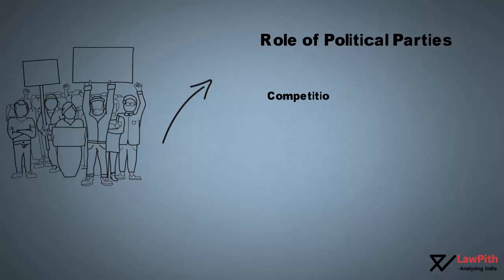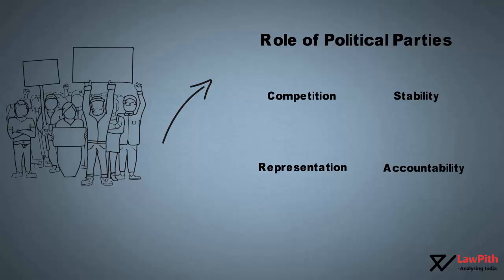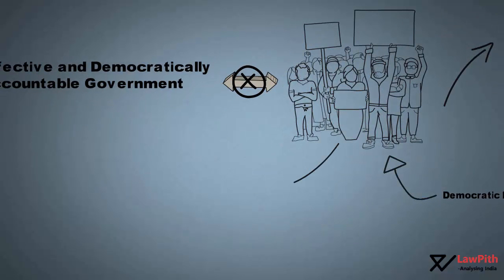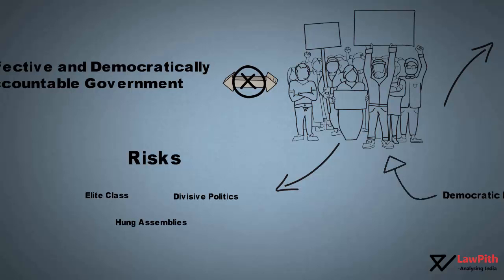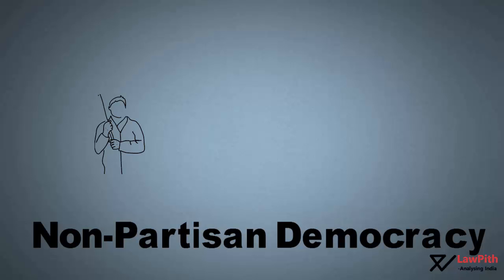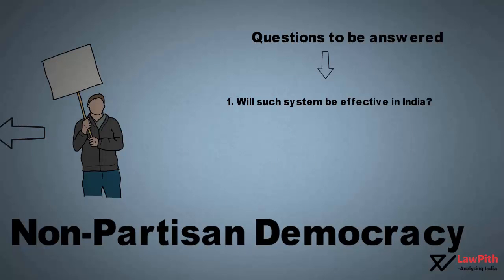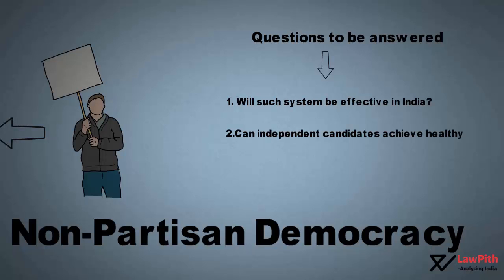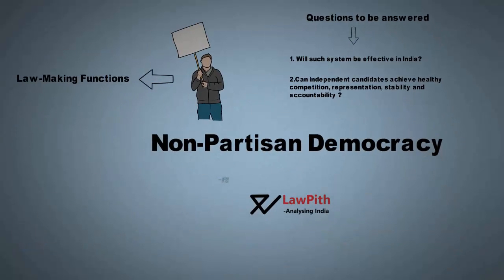Non-Partisan Democracy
Can a society establish effective and democratically accountable government in the absence of political parties? Watch the video to know more about it.